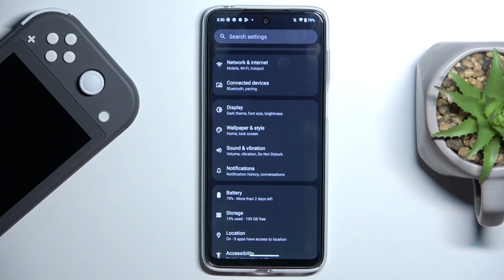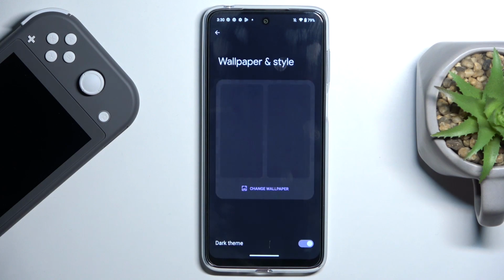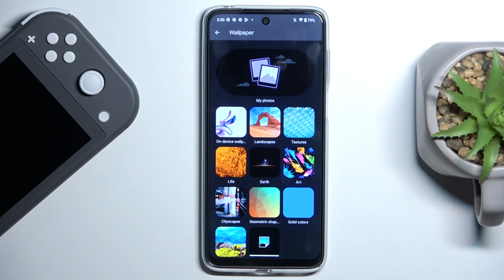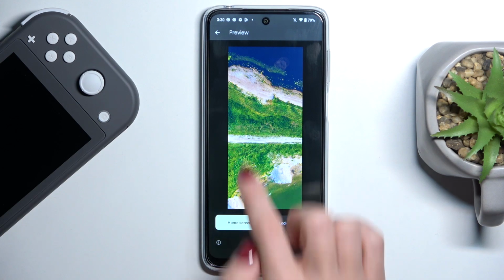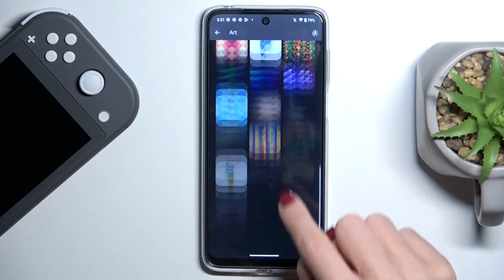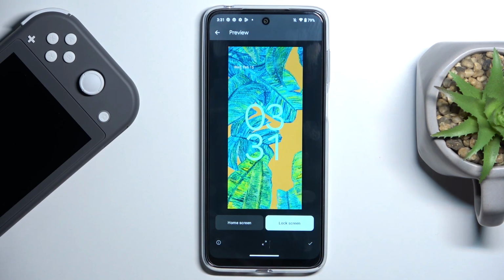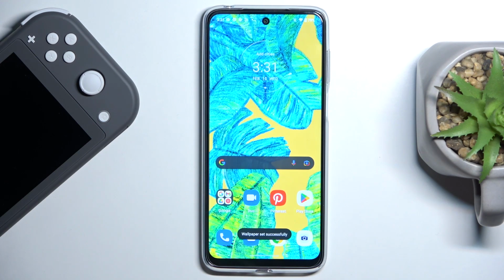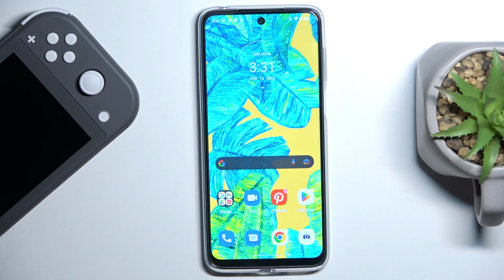How to Change Wallpaper on MOTOROLA Moto G13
Find out more info about MOTOROLA Moto G13:
Hi! Today we would like to show you how to change wallpaper on MOTOROLA Moto G13. Follow our steps and find all stocks wallpapers, select your fav and apply on your lock or home screen.

How to change wallpaper on MOTOROLA Moto G13? How to set up wallpaper on MOTOROLA Moto G13? How to change default wallpaper on MOTOROLA Moto G13?